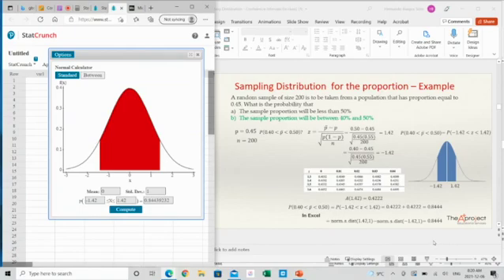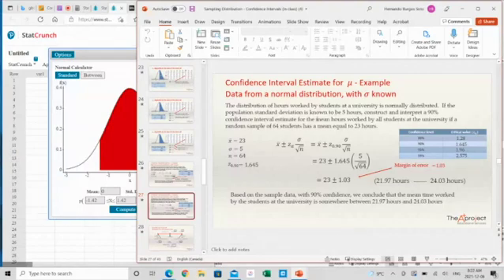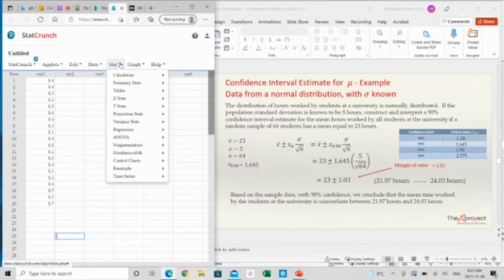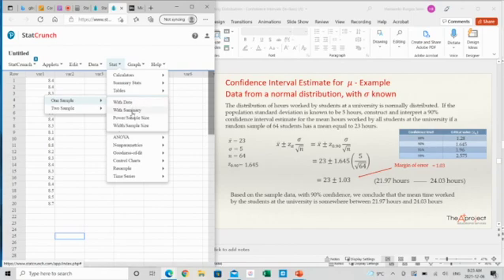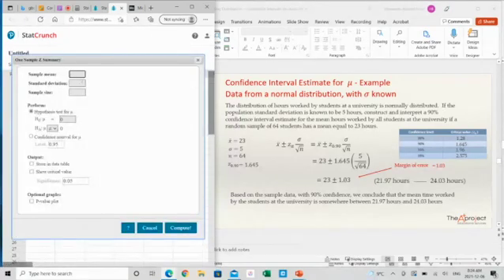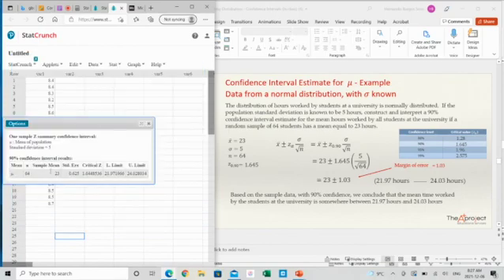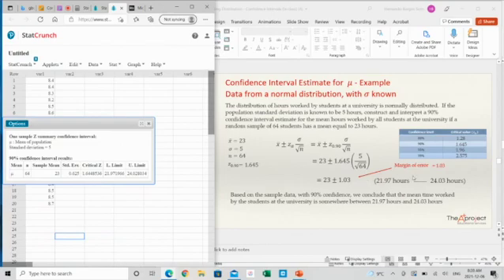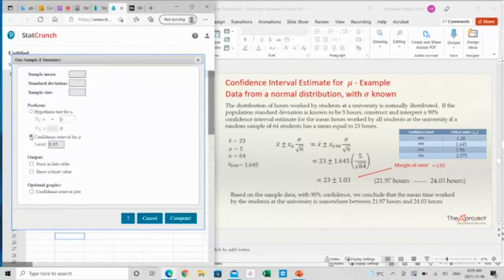Confidence Intervals in StatCrunch - Known Standard Deviation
This video is about how to construct confidence intervals with StatCrunch when the population standard deviation is known